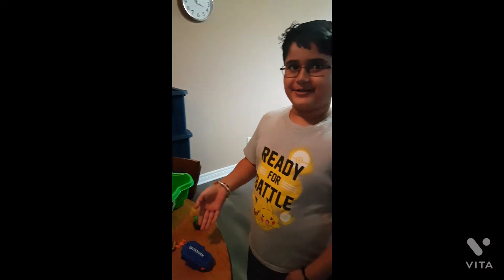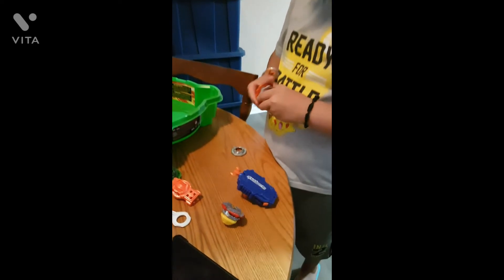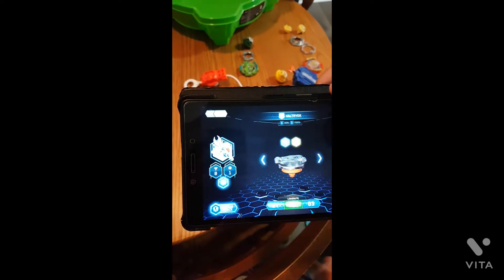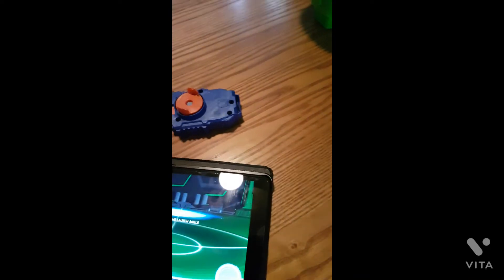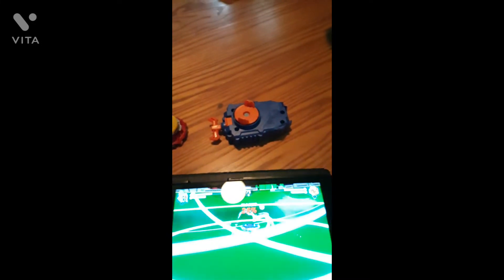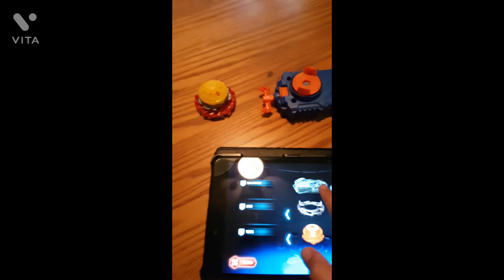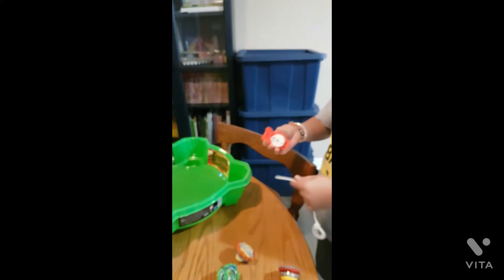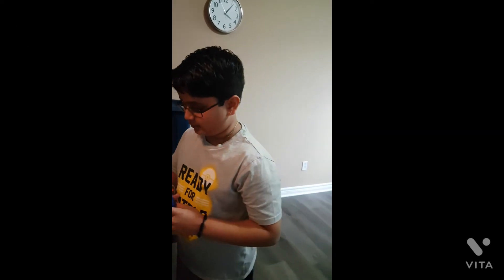Playing with my new Beyblades- Cyclone RoktavorR7,RudrR5, Ace DragonD5 and Beyblade App gameplay